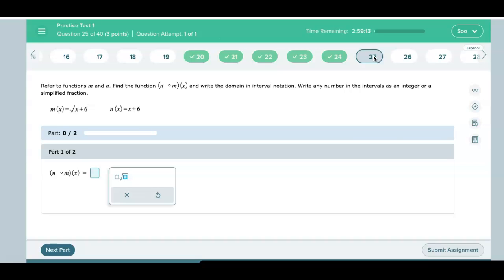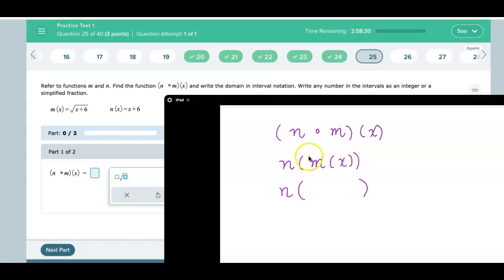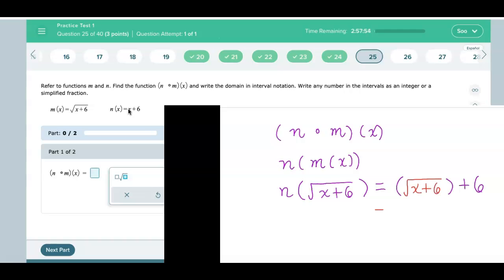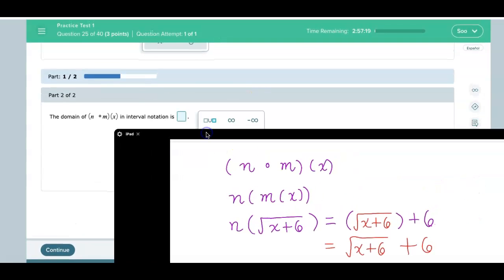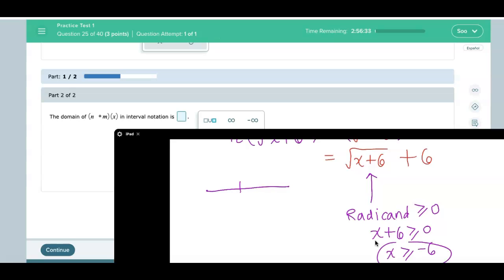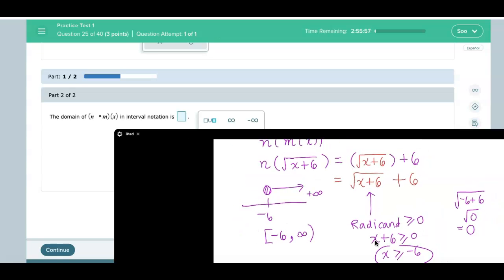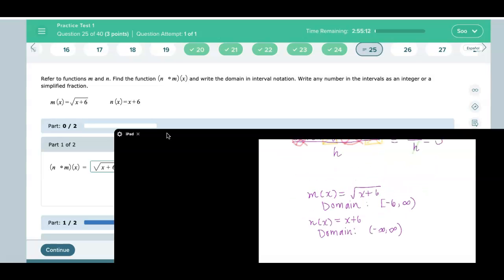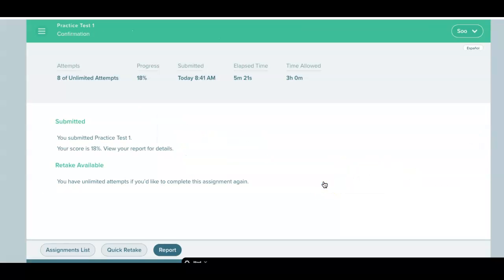MTH 161 Practice Test 1 #25